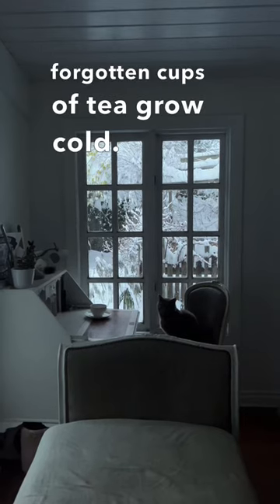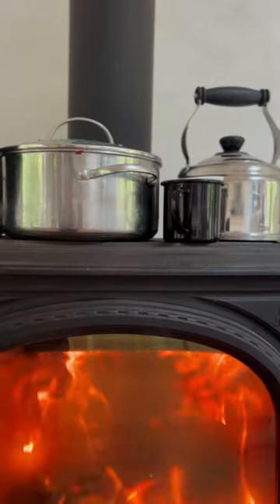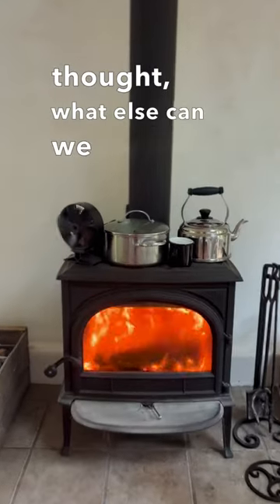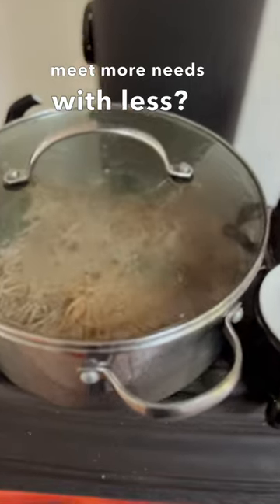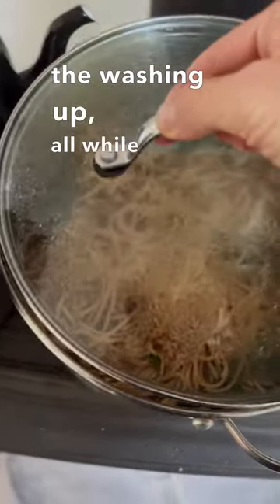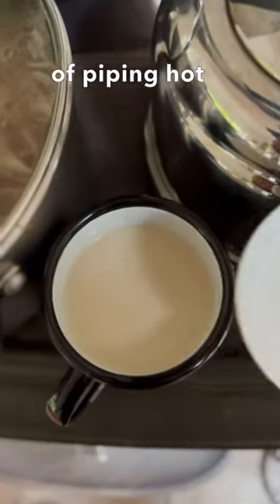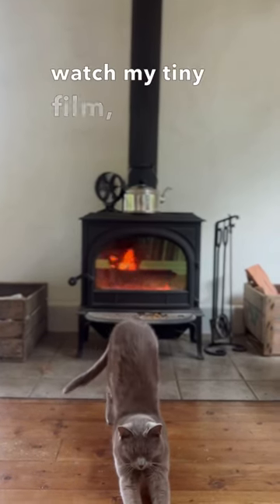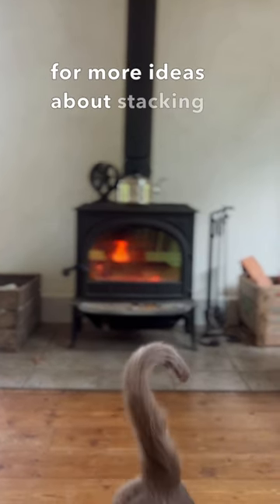reheat tea in an enamel cup on the wood stove, stacking functions to meet more needs with less.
the humble enamel cup on the wood stove is one of those simple solutions that lets us meet multiple needs by stacking functions.

this small work* is a companion to the appleturnover long-form film on stacking functions, ‘wood stove’ and a cousin of that ode to appropriate technology, 'pulley airer'.

a plain enamel camping mug paired with the wood stove is appropriate technology at its best. it multiplies the benefits of heat we’re already producing, it’s simple to use with nothing to repair. it’s that rare breed: a lifetime tool, tried & true.

when our heat source can also reheat leftover homemade noodle soup (see 'grain mill' water for washing up, and most critically, forgotten cups of tea, just to start, a lower energy future might just be neither deprived nor uncomfortable, but pleasingly efficient. this minute-film illustrates some possibilities of the principle of stacking functions that have the potential to cut our material and energy use while still meeting our needs when applied to just about any aspect of our lives.

for more ideas like this, watch the journal of small work* films for more about frameworks like stacking functions, appropriate technology, and downshifting that help us grow really efficient and creative with how we live. saving energy, reducing the costs of living, taking small, continuous, growing action on climate crisis, at home and in community.

for more ideas on small steps we can take toward the positive, regenerative futures we want to live in.